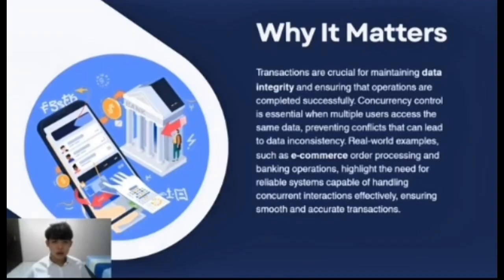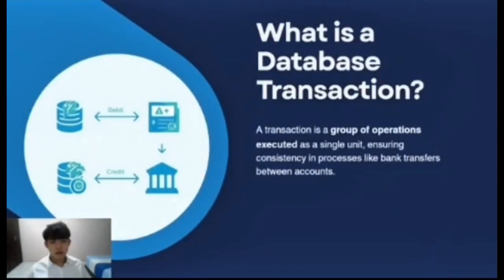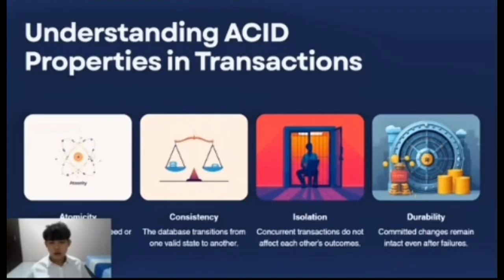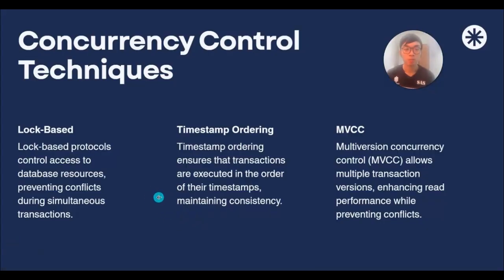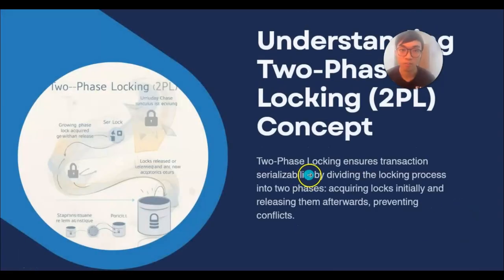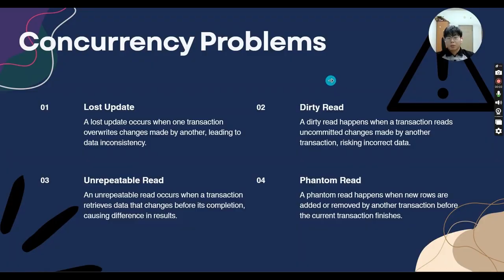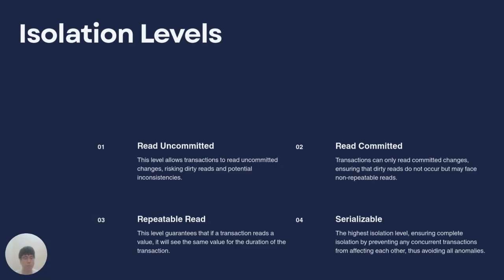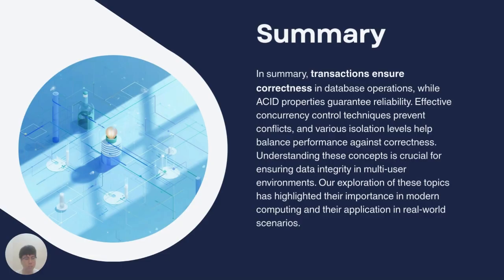TDB6113-DATABASE SYSTEMS Group Video Presentation